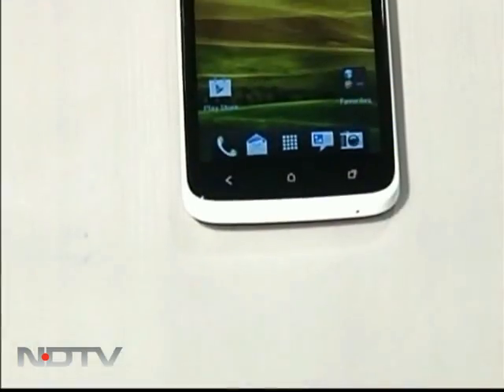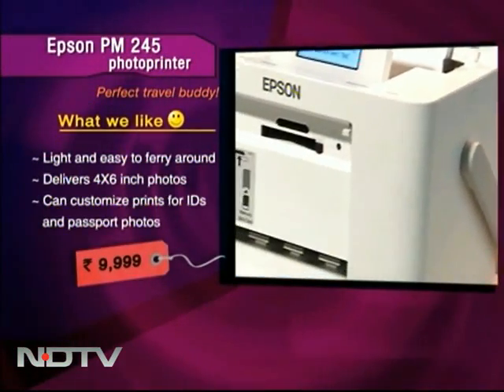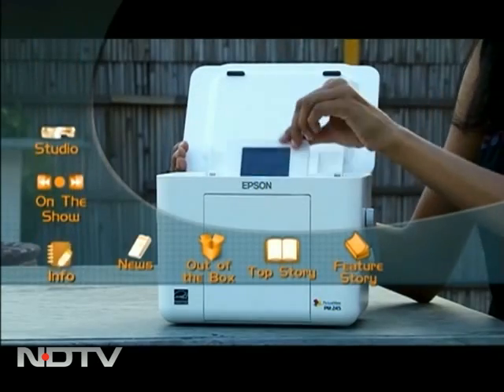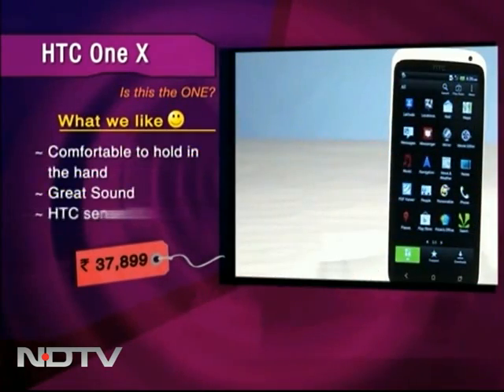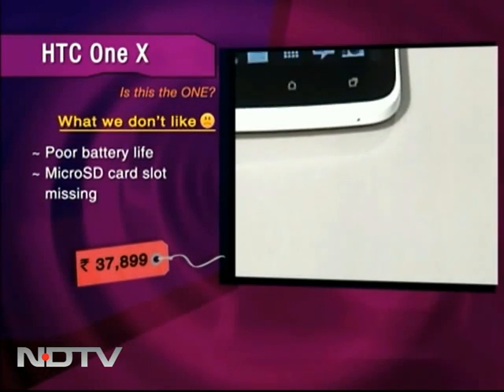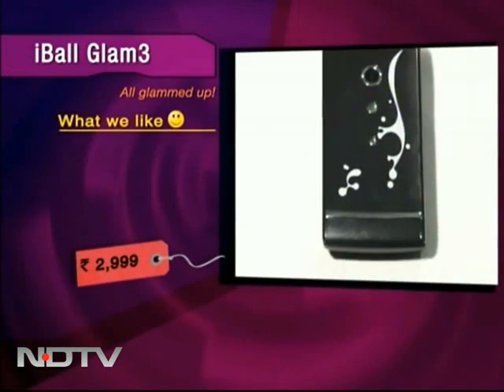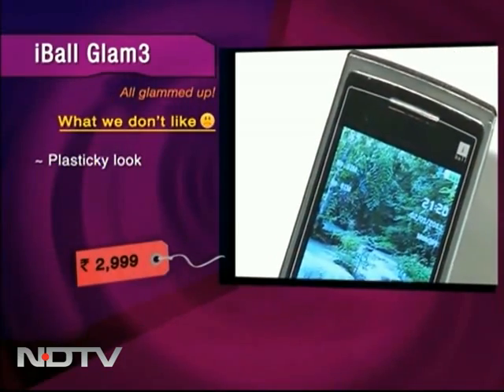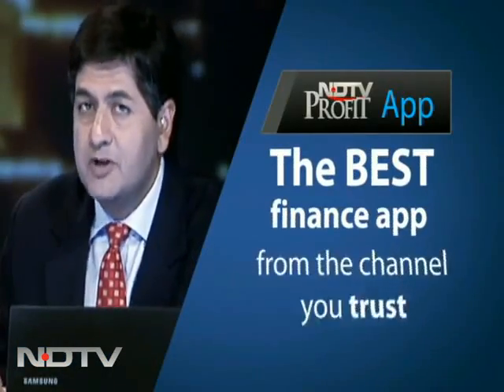Snap Judgement -- Epson PM 245, HTC One X and iBall Glam3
This week on Snap Judgement, we take a look at the portable Epson PM 245 printer, HTC One X and iBall Glam3.